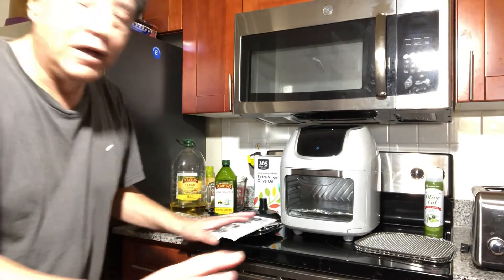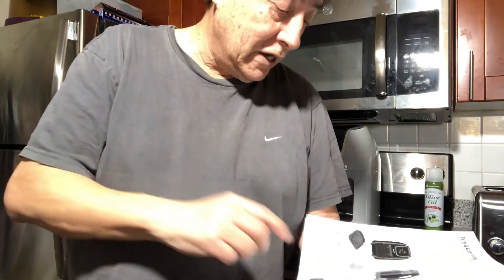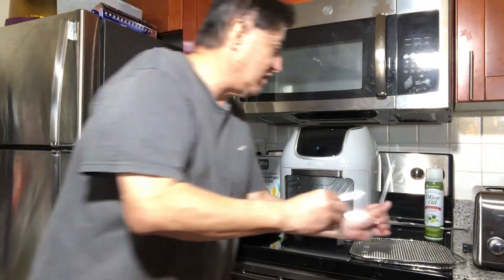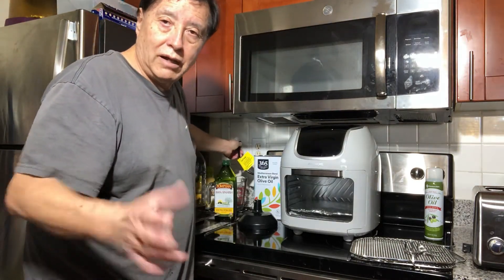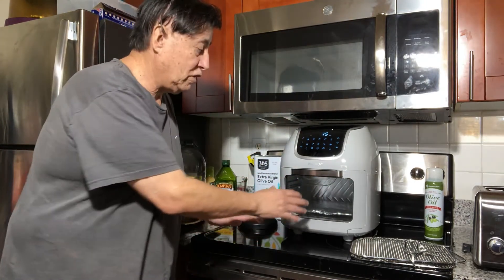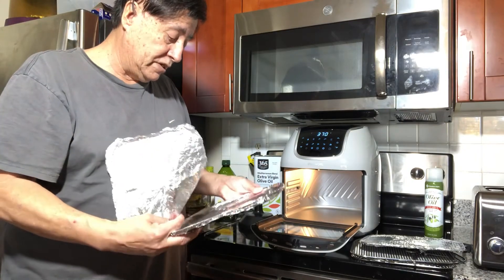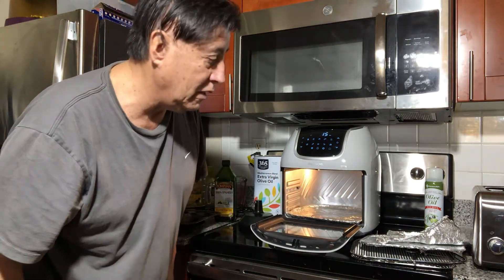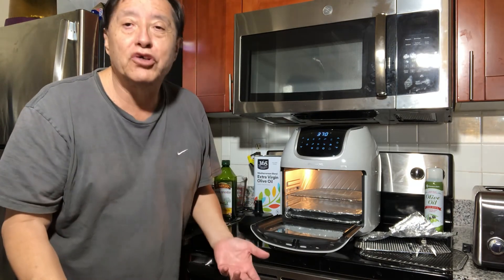Power XL 10 Qts Vortex Air Fryer PRO 1700 watts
How to cook healthy and fast.